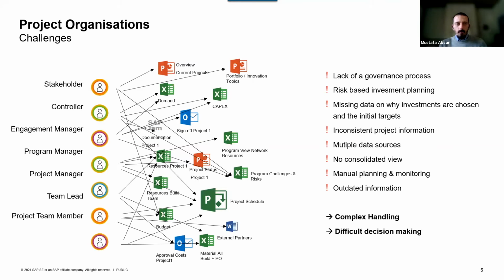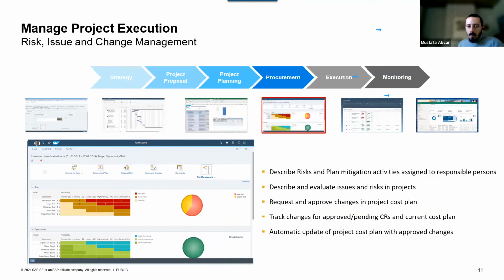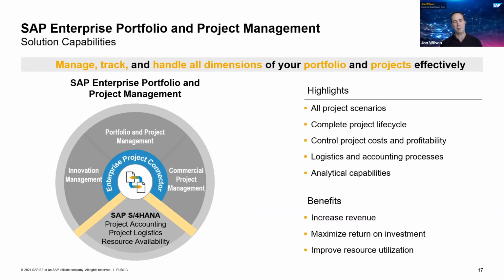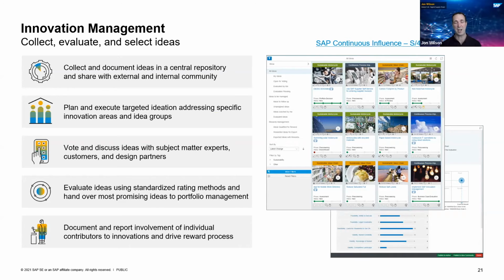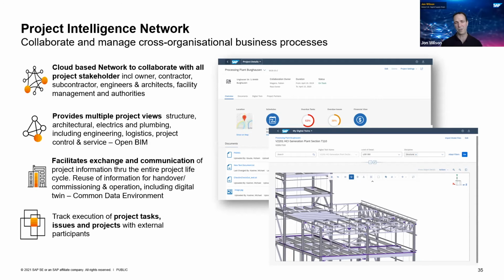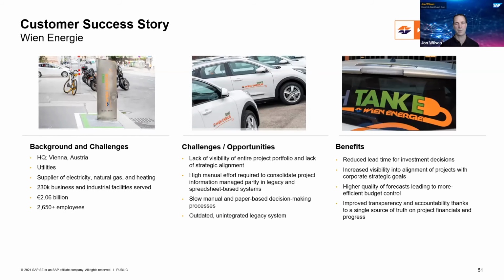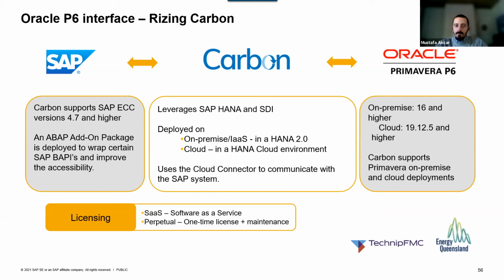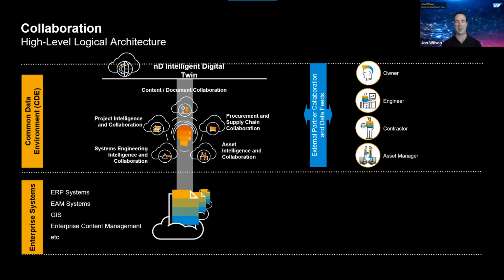Intelligent Asset Management 2021– Session 5: Enterprise Portfolio and Project Management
SAP and Rizing present Intelligent Asset Management 2021– Session 5: Enterprise Portfolio and Project Management

Managing a full project lifecycle is challenging - starting from initial concept, to forecasting and planning, through to tracking, accounting and project closure. How do you ensure that you invest the right resources in the right projects – and align strategy with business objectives. In this session we will explore the Enterprise Portfolio and Project Management capabilities that support the complete project and asset lifecycle.